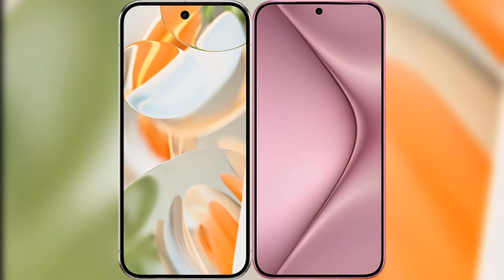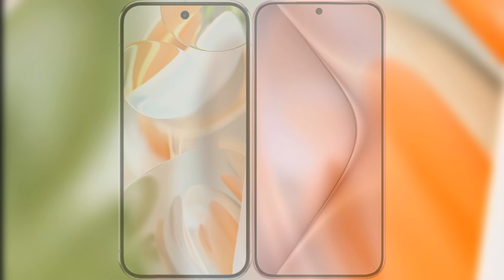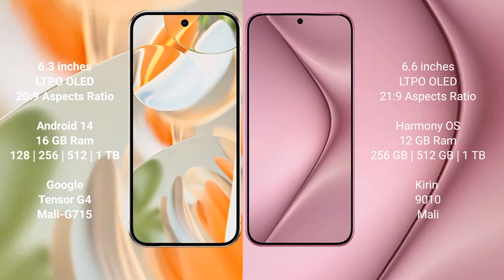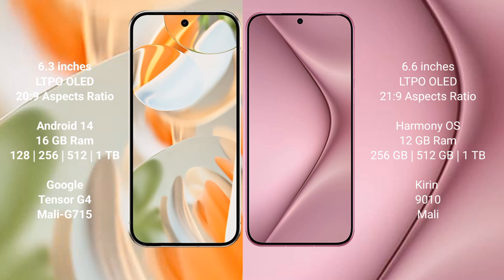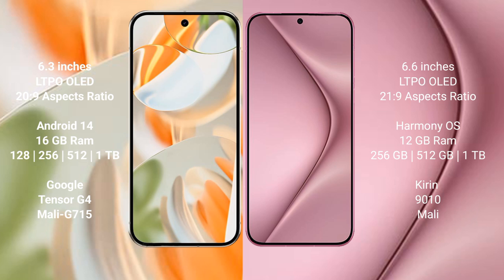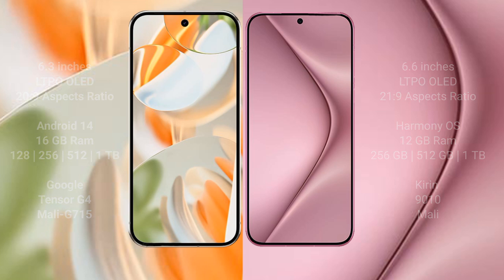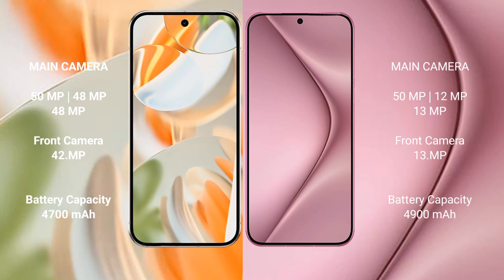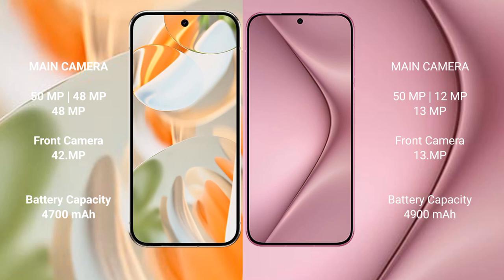Google Pixel 9 Pro vs Huawei Pura 70 Review